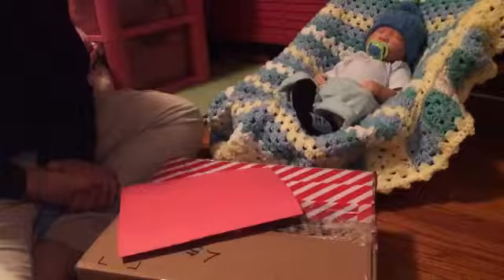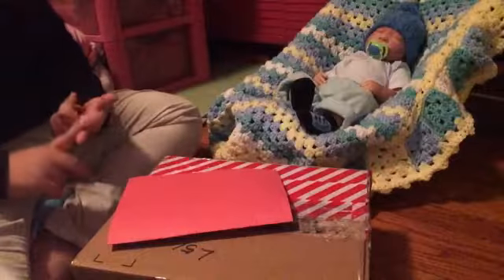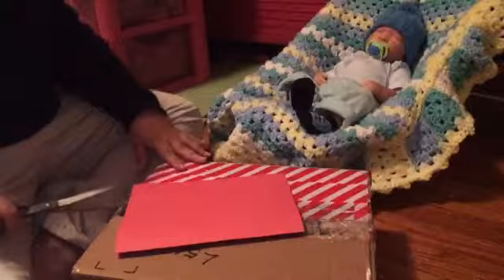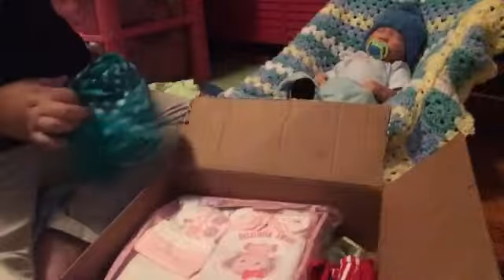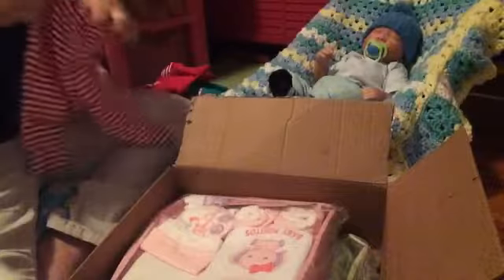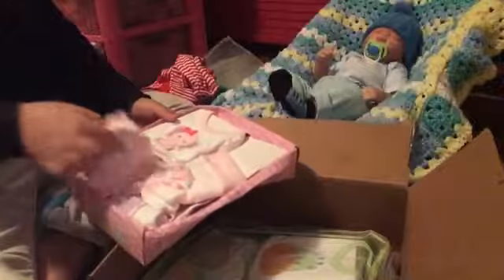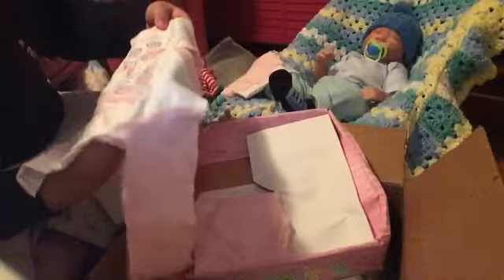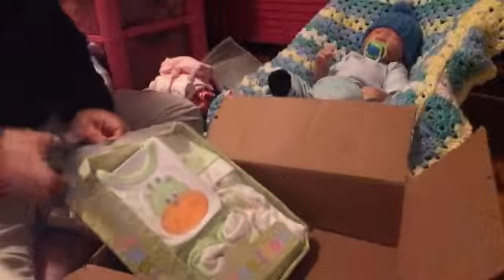First PO box opening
Reborn baby Alexander is the gena kit not sure who the artist is.